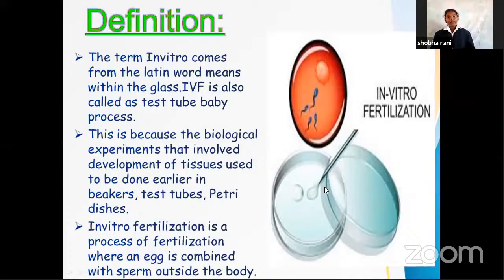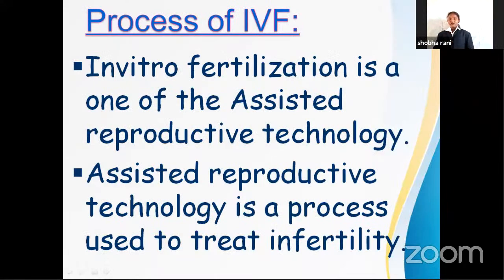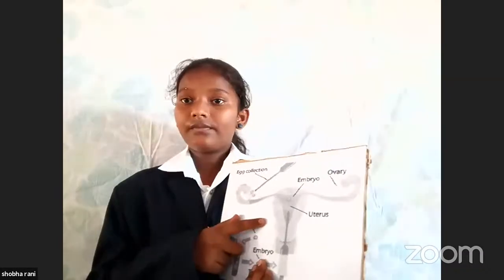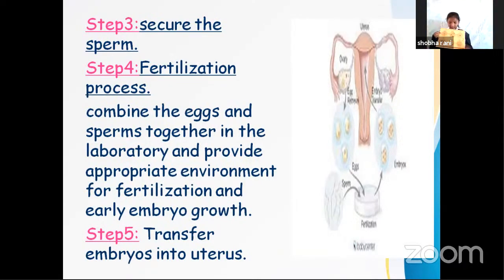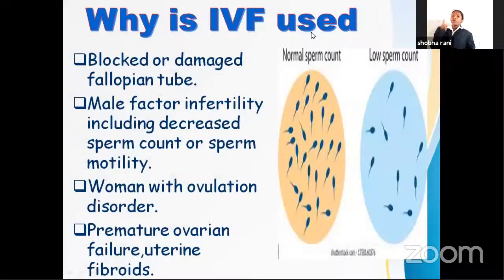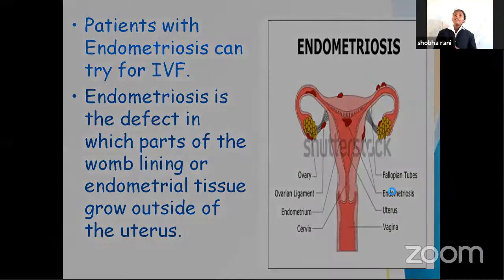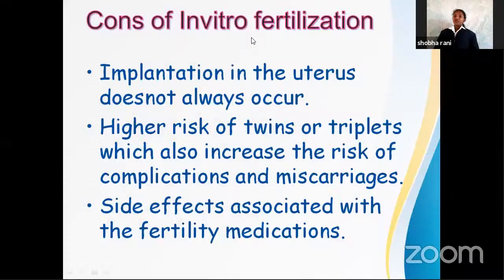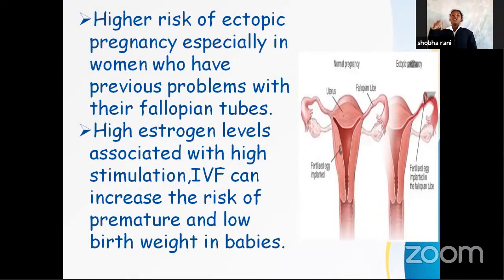TSWREIS_Super Students_VIII_Science_In-Vitro Fertilization_O.Thanishka Teju